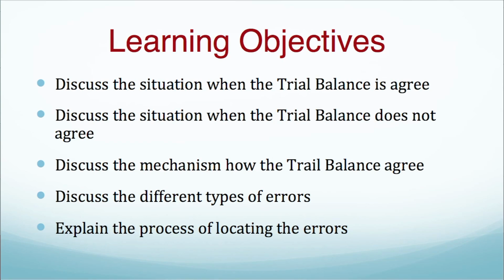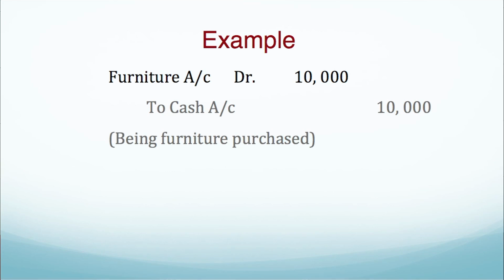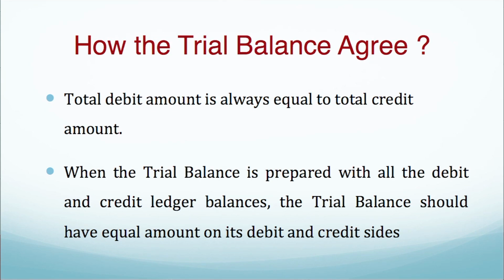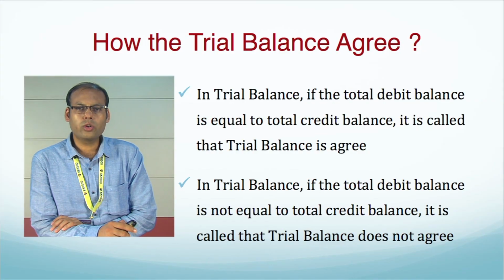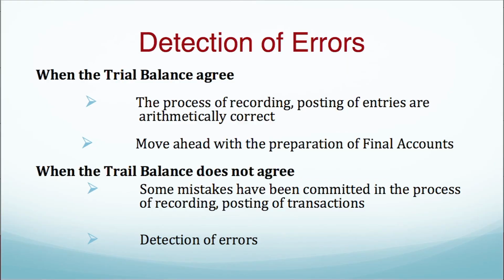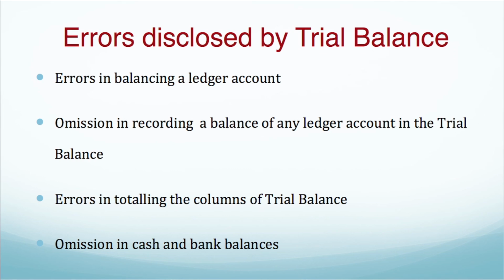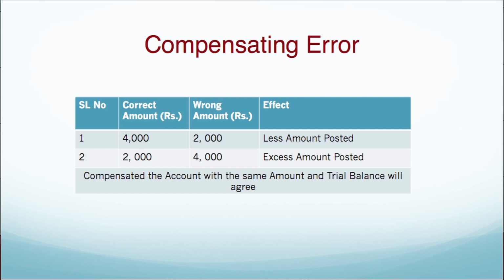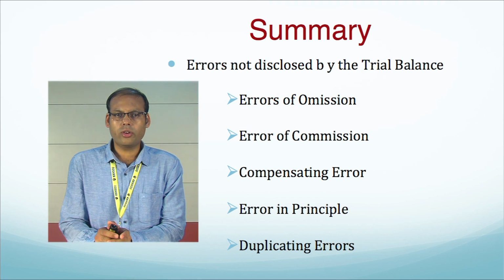Trial Balance Part 2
Subject: Accounts
Course Name: Financial Accounting
Name of Presenter: Dr. Devajeet Goswami